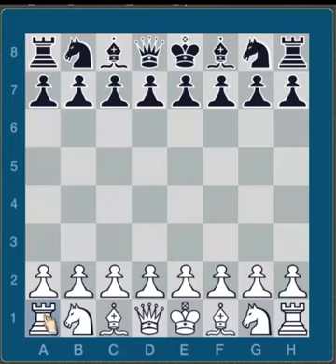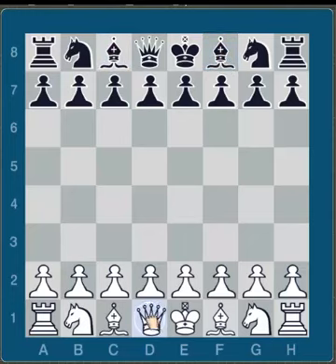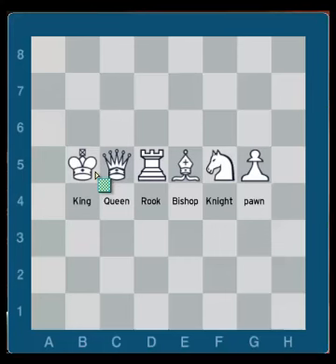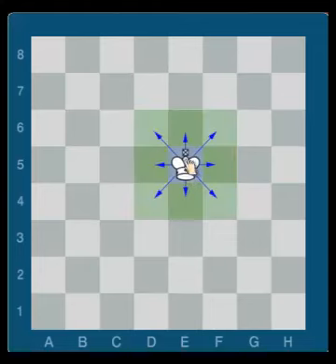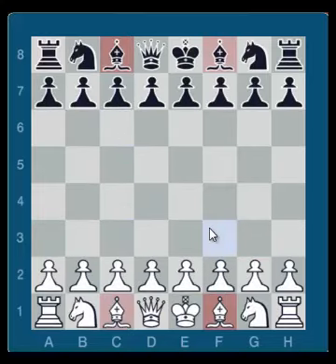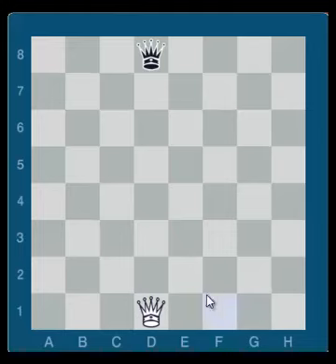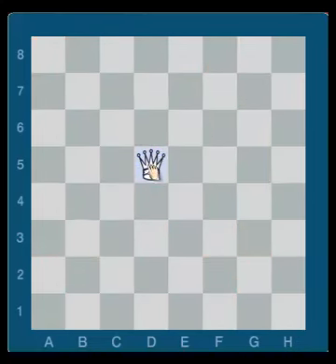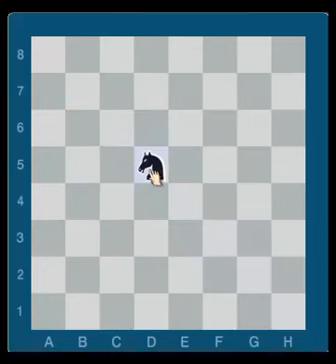Chesss Basics - Lesson 1 - Name of the pieces and how they move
This video goes over what are the names of the chess pieces and  how do you move them.